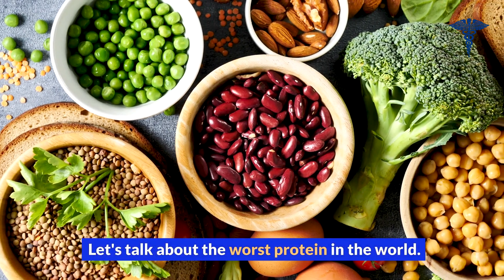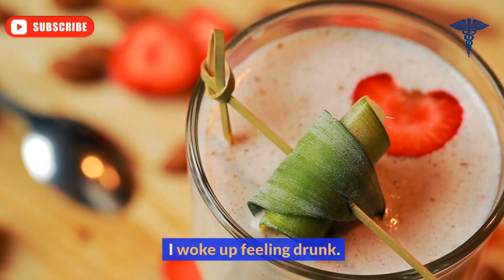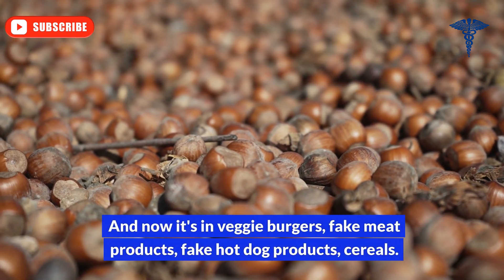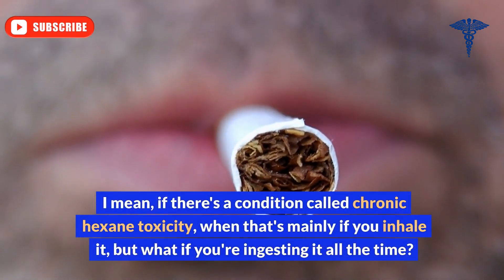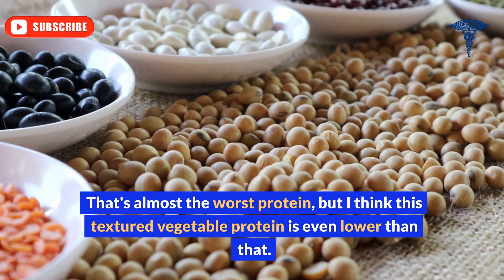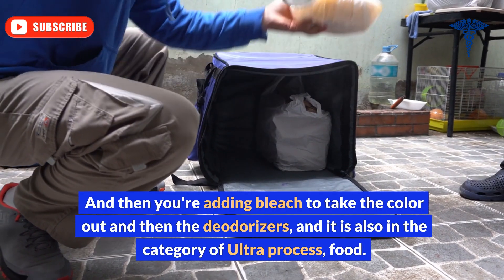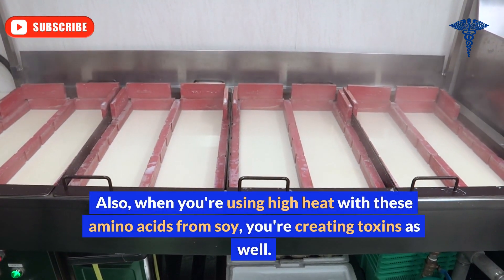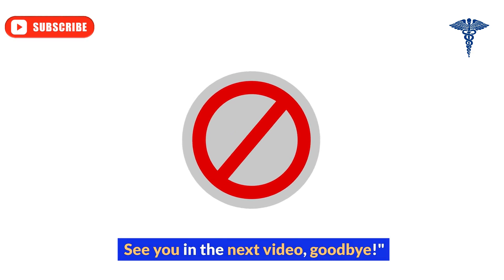The Top Protein You Should Never Consume - It's A Health Disaster!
In this video I talk about proteins and proteins that should never be eaten. Although protein is very important for human life today, let's not forget that there are things that should not be eaten! His protein is not good!

0:00 Introduction: The worst protein in the world
0:56 What is textured vegetable protein?
1:52 How is textured vegetable protein made?
4:26 Protein poisoning

channel are intended for general knowledge and educational purposes only. They do not constitute legal, medical, or other professional advice on any subject matter and are not intended to diagnose, treat, or cure any disease. It is always recommended to consult with your physician or qualified healthcare provider before initiating any new diet or treatment, and to seek their guidance for any specific medical concerns or questions you may have. If you believe you have a medical problem or condition, please promptly contact your healthcare provider for proper diagnosis and treatment.